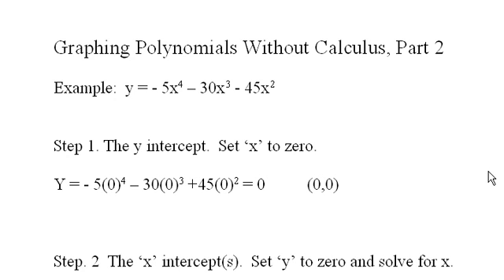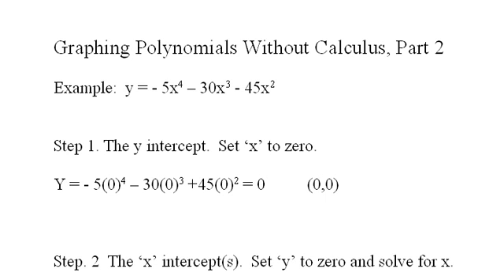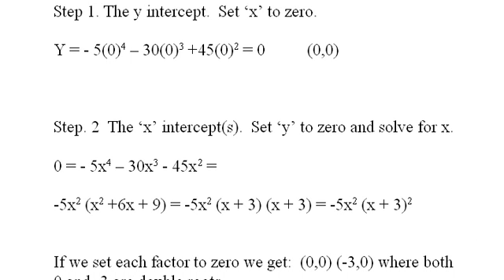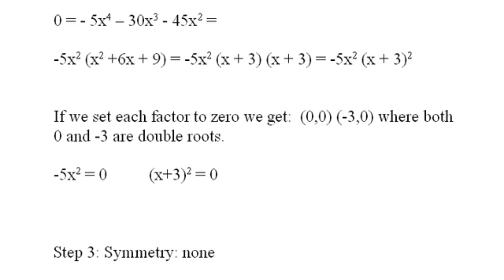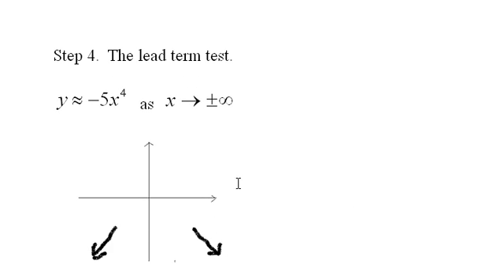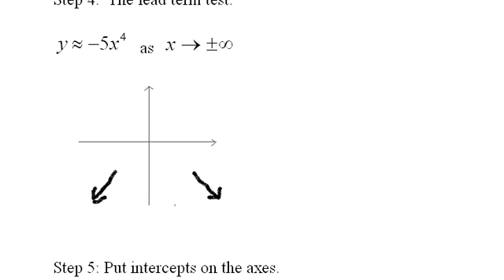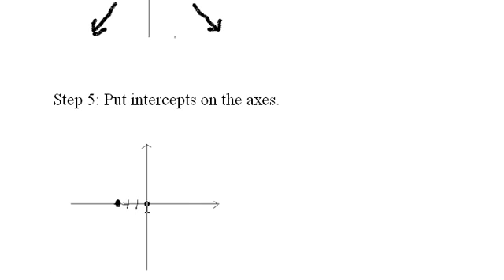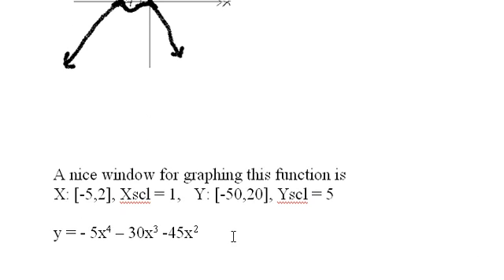Graphing Polynomials, Sec. 3.2, Part 2 of 2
In this video I graph y = -5x^4 -30x^3 - 45x^2 and we learn about "bouncing"  x intercepts.